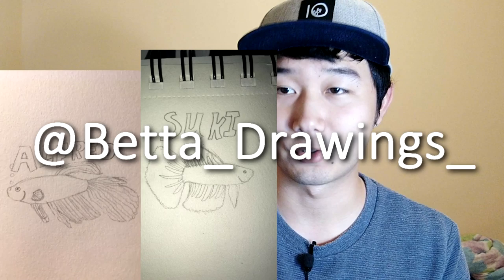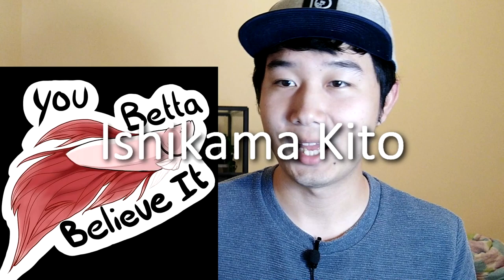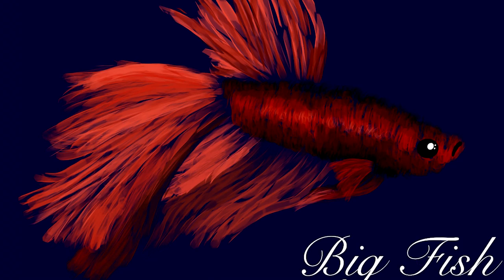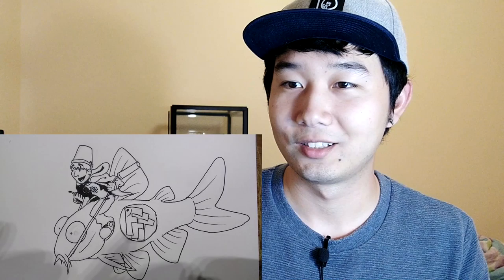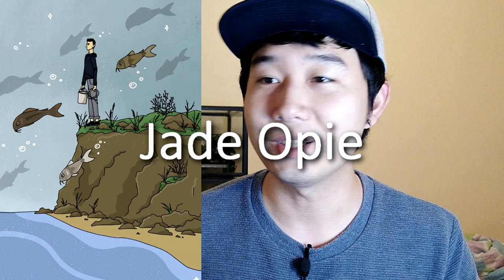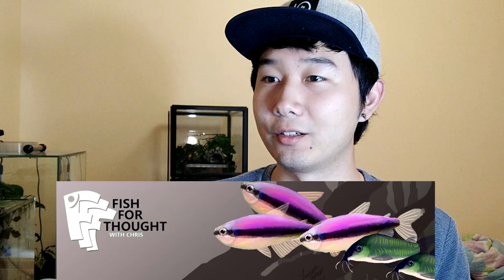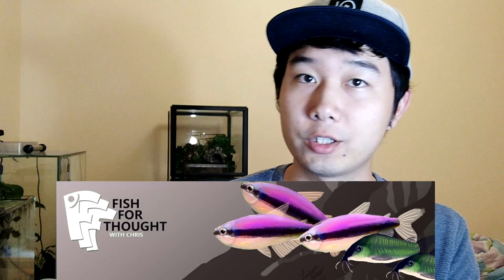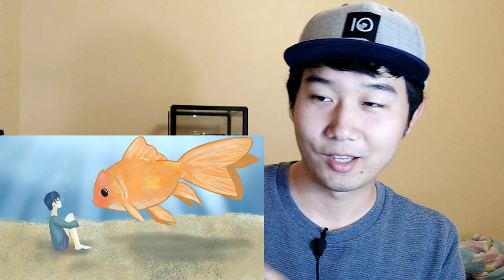My SECRET Art Competition!!!